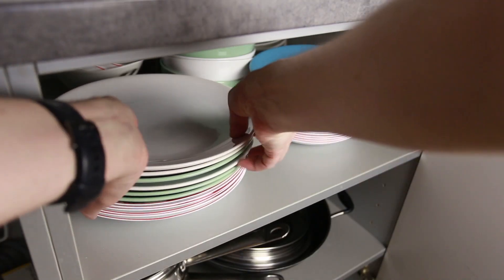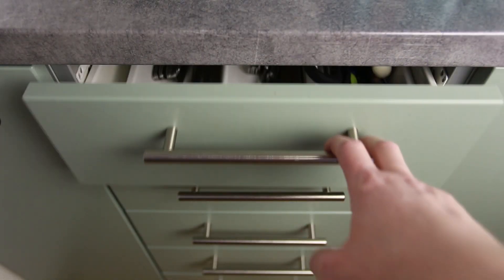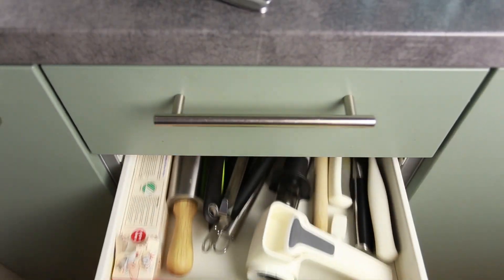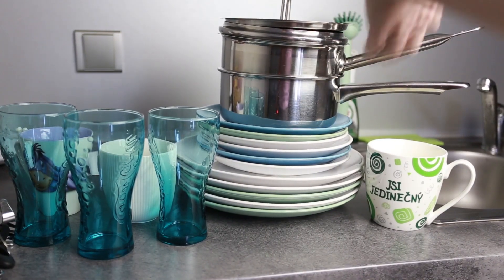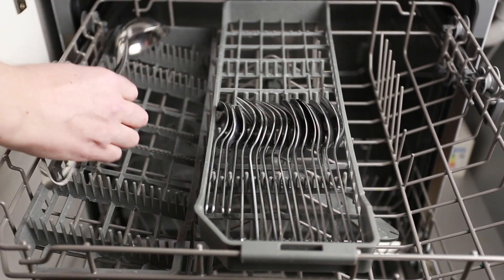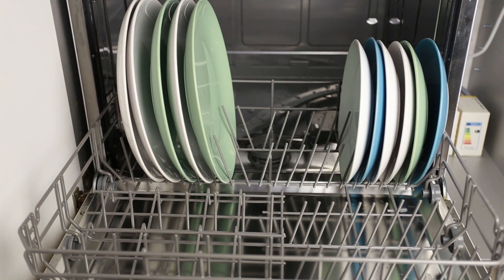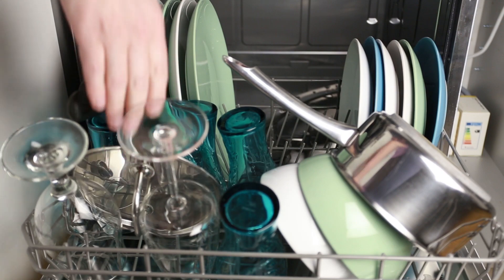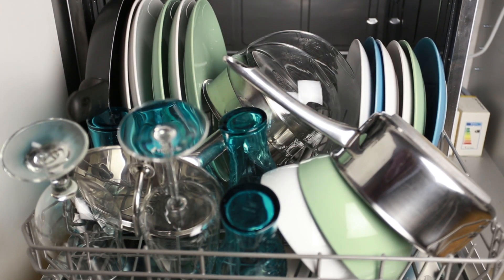Why am I so good at solving puzzles?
I've been keeping my secret for years but now the time has come to reveal it. Watch my video and you will be as goo at solving puzzles as I am.

Dishwashing machine puzzle box machine&index=aps&camp=1789&creative=9325&linkCode=xm2&linkId=ebe1b2920d6063be42b1ce1b07e176bb